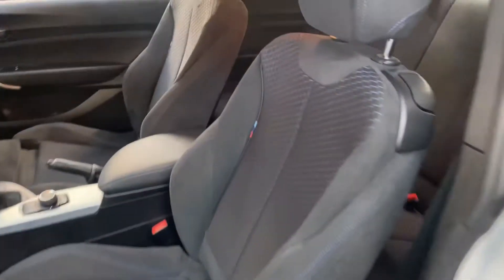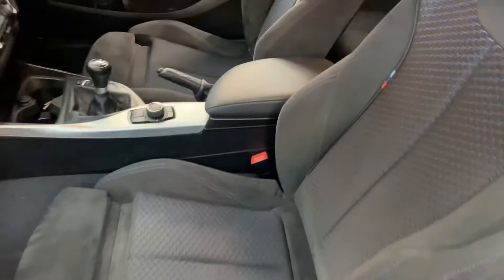(DC14LXL) 218D M SPORT COUPE (18's Alpine White!)